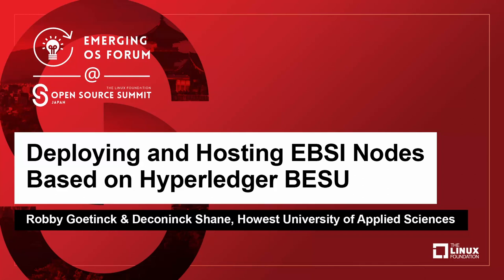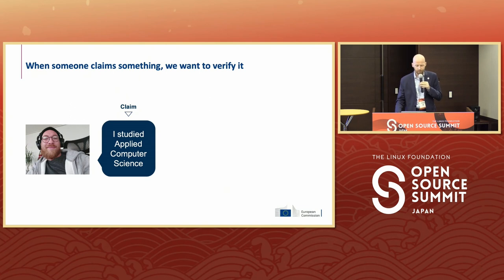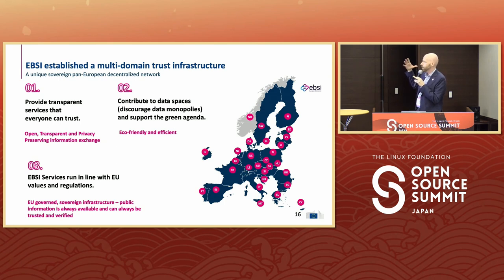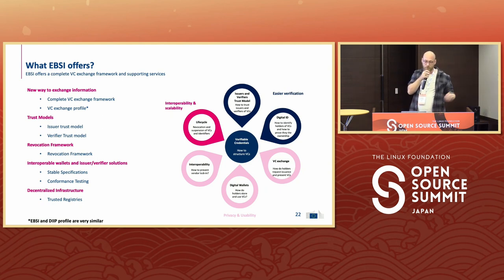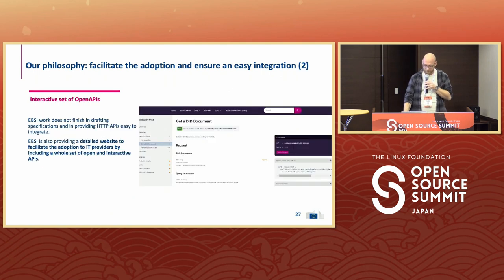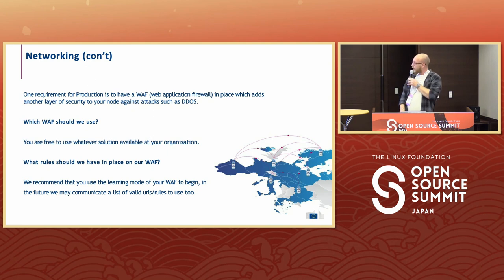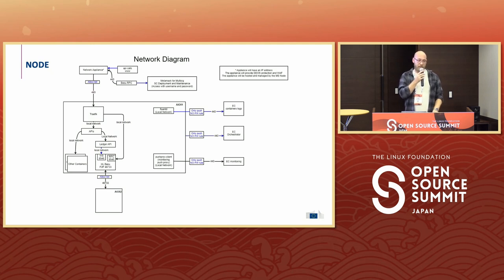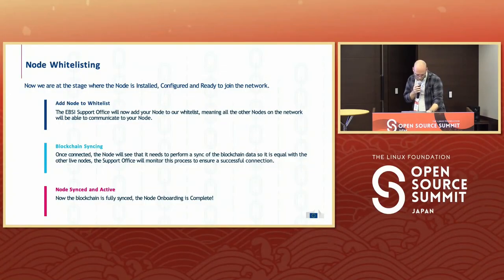Deploying and Hosting EBSI Nodes Based on Hyperledger BESU - Robby Goetinck & Deconinck Shane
Deploying and Hosting EBSI Nodes Based on Hyperledger BESU - Robby Goetinck & Deconinck Shane, Howest University of Applied Sciences

The European Blockchain Services Infrastructure (EBSI), is a joint initiative of the European Blockchain Partnership (EBP) and the European Commission (EC), The project was created with the aim of leveraging blockchain to accelerate the creation of cross-border services for public administrations and their ecosystems. Each member state is engaged to run one or several nodes of the production and pilot network based on hyperledger besu. Howest university college is together with Belnet the Belgian node operator and also partner in the EBSI-NE Digital Europe Project to improve the security and governance of the network. In this session we share some insight in the setup of the network and the experience in the hosting and management of the network. We also highlight the use of the EBSI network in different European and national use cases and the (technical future) of EBSI.